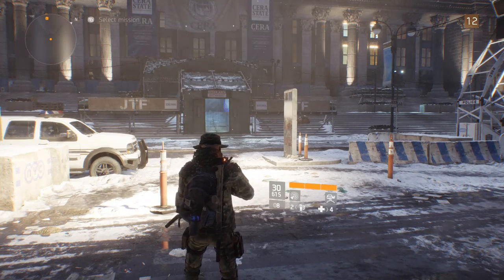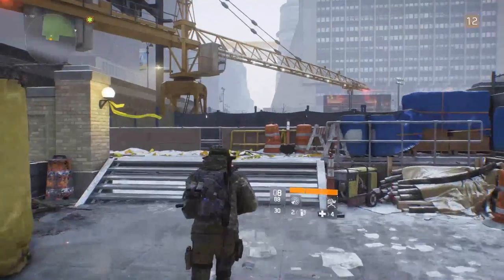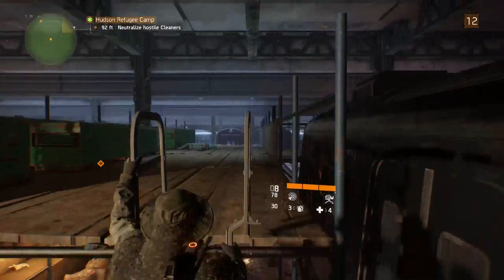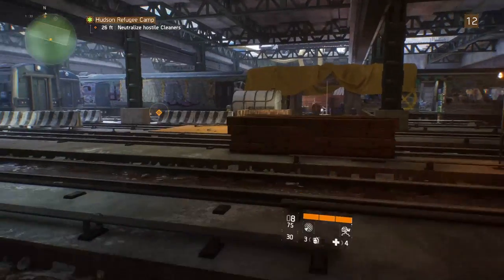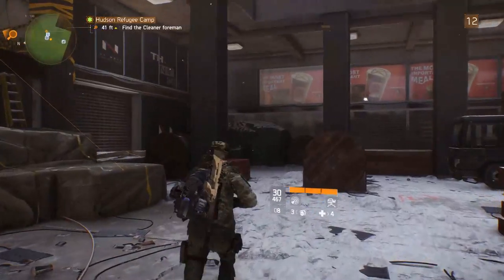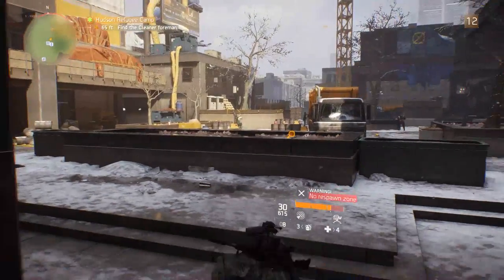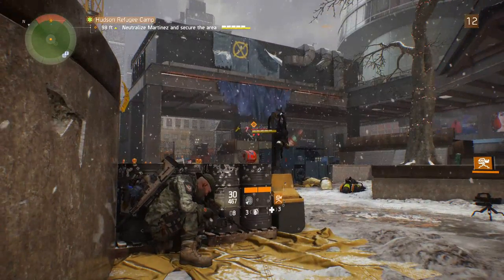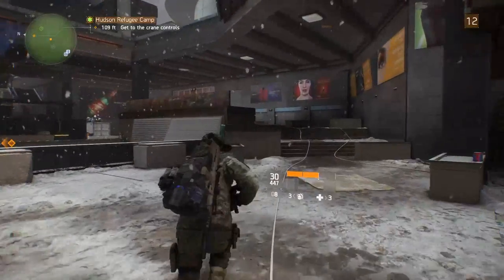Tom Clancy's The Division, Hudson Refugee Camp, Medical Wing Mission.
The Game.

Tom Clancy's The Division is a third-person shooter video game developed and published by Ubisoft, with assistance from Red Storm Entertainment, for Microsoft Windows, PlayStation 4 and Xbox One. It was announced during Ubisoft's E3 2013 press conference, and was released worldwide on 8 March 2016. The Division is set in a dystopian version of New York City in the aftermath of a smallpox pandemic; the player, who is an agent of the titular Strategic Homeland Division, is tasked with helping to rebuild the Division's operations in Manhattan, combating criminal activity in the wake of the outbreak, and investigating the nature of the outbreak. The Division is structured with elements of role-playing games, as well as collaborative and player versus player online multiplayer.

Game play

The Division takes place in mid-crisis Manhattan, an open world with destructive environments that are free for players to explore. The player's mission is to restore order by investigating the source of a virus. The game-play is similar to other third-person-shooters, in which player character can carry three weapons, and explosives like sticky bombs and smart mines to fight against enemies.Players may take cover behind objects during firefights to avoid taking damage from enemies, and to give them a tactical advantage when attacking. As the game is set in a third-person perspective, the character model is visible.

As players progress, they earn experience points and currency. They can use this currency, to buy weapons and gear, and use the points to learn new talents and skills. Players have to complete missions to learn active talents such as the ability to throw healing grenades, deploy automated gun turrets or use radar pulse, which can tag enemies. The game features a dynamic, time based weather system which may bring benefits or disadvantages to players. For instance, storms can hinder player's visibility and make aiming difficult. The game also features a day-night cycle which will change the behaviors of enemies in the game.

The Dark Zone is the player-versus-player competitive multiplayer mode featured in The Division, where a lot of high-end weapons are left behind when the military retreats in the game. It is separated from the main campaign and has its own progression system. Higher-quality items can be found within the Dark Zone, but are considered "contaminated"; contaminated loot can be stolen by other players, and must be flown out via helicopter in order for them to be available to the player after they leave the Dark Zone. Players can be accompanied by several co-operative partners and other neutral, player-controlled agents. These people, however, can turn against the player at any moment, going rogue. Players' level and ranking may drop if they die too often in the zone. Unlike the previous E3 Demo, Brooklyn, Long Island, and Staten Island will not be in the final game at launch.